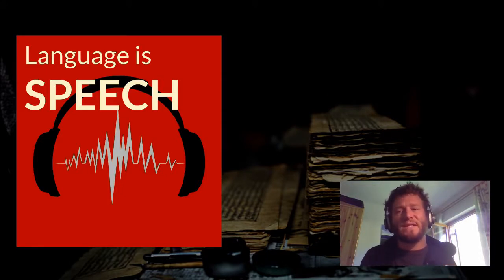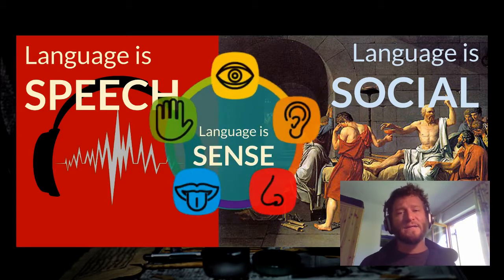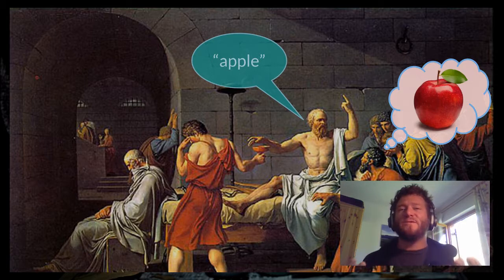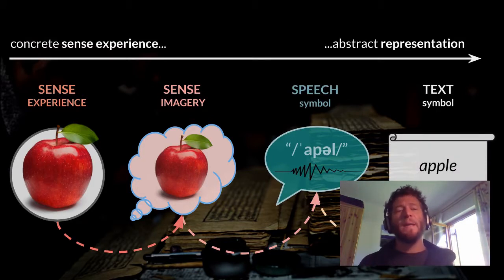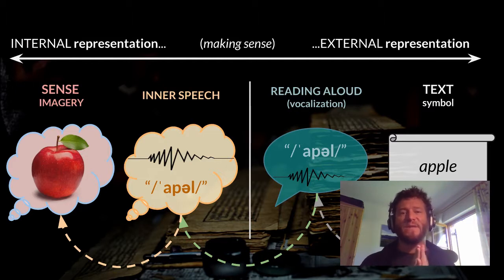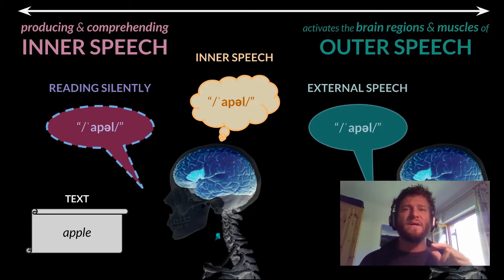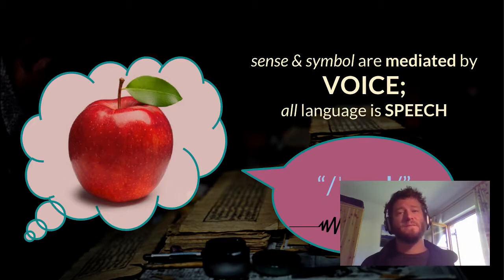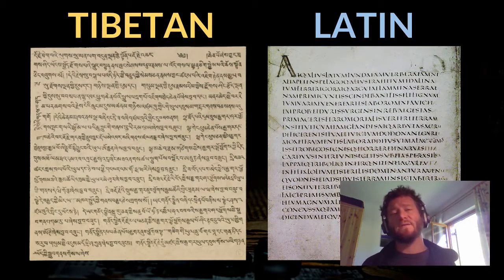TSL—Part 2/6, "Language is SPEECH"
Language is primarily: 1) Speech (language is, first and foremost, *oral* and *vocal*); 2) Social (language is *communicative*); 3) Sense (language is about *making sense*).

1) Language is Speech: Throughout history, languages have been spoken (or signed); only some have been written. Even silent readers and silent thinkers use "subvocalization" strategies to access meaning. The conduit is verbal mental imagery. Although modern reading is silent & private, this is a *new* development; traditional reading is vocal & social.

Originally presented at IATS 2016 (Norway).